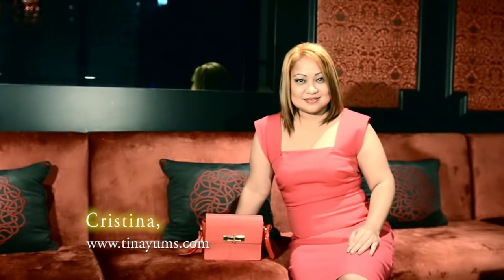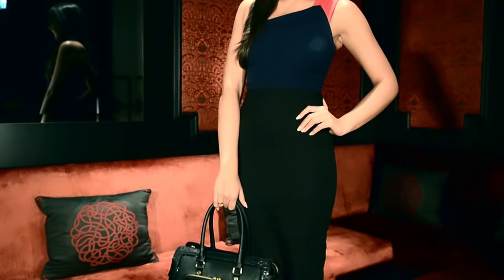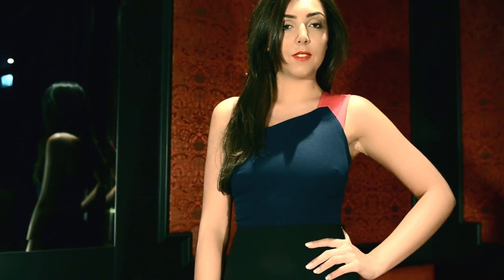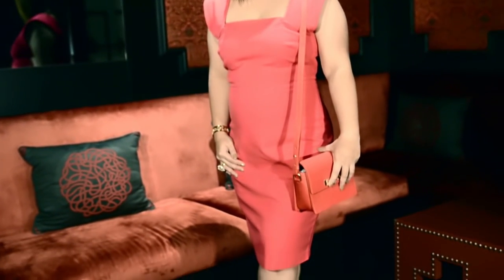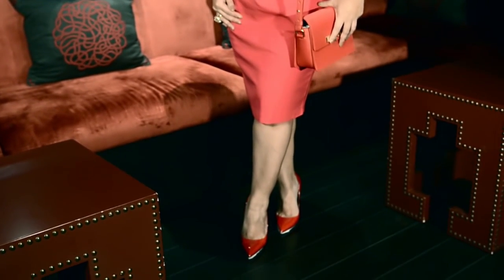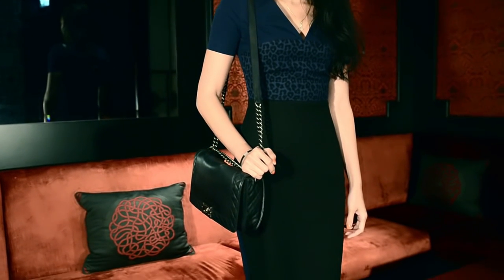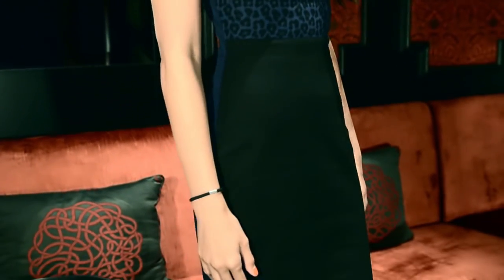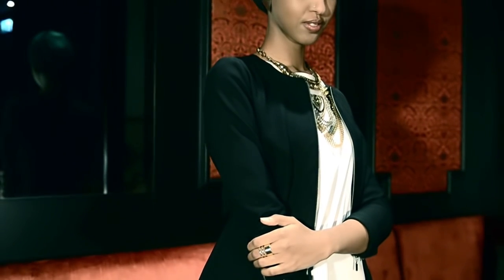Roland Mouret for Banana Republic with Dubai Fashion Bloggers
Roland Mouret for Banana Republic!

Features most fashionable and stylish Dubai fashion bloggers!

Venue: Chinawhite Dubai, Grand Hyatt, Dubai, UAE